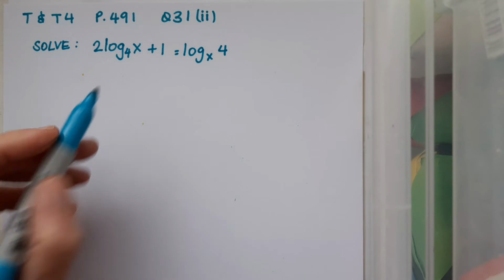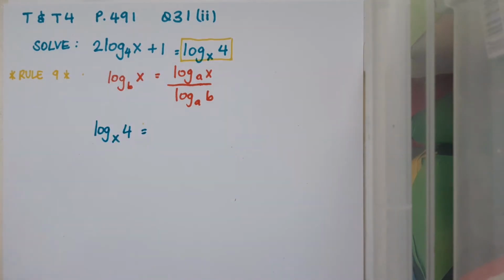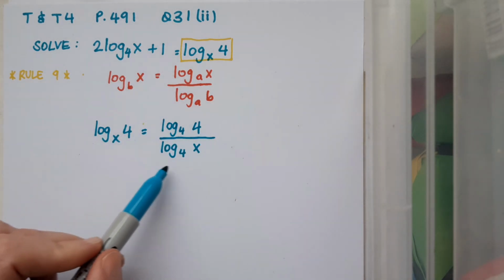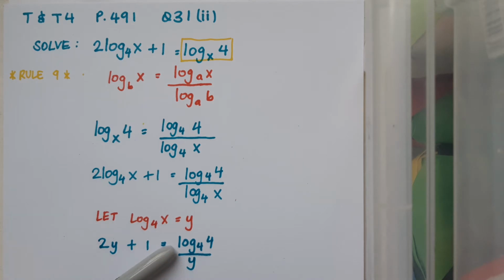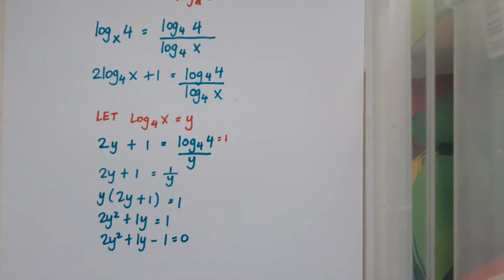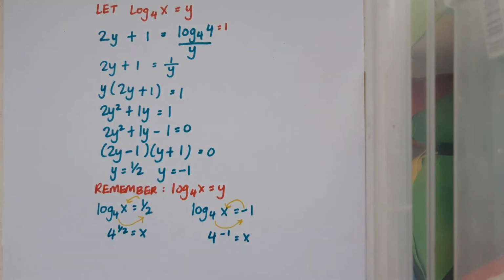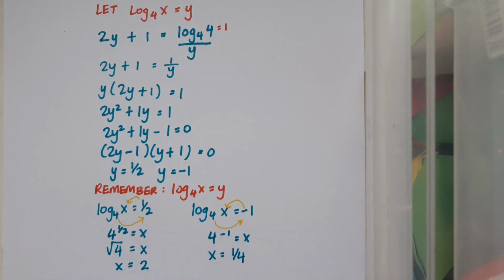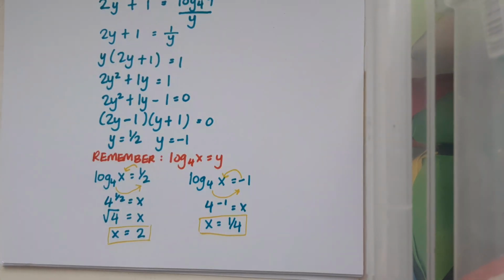Logs - T&T4 p491 q31 ii